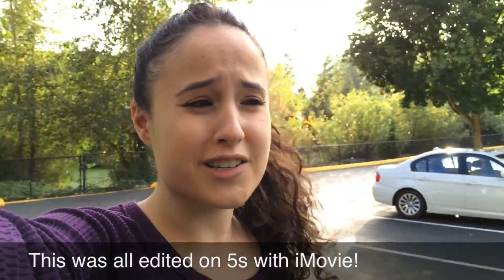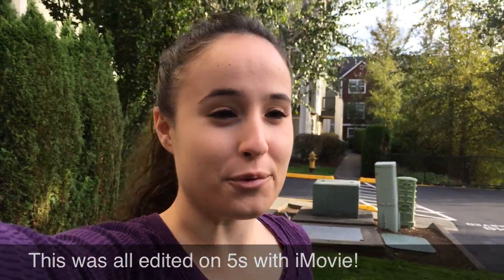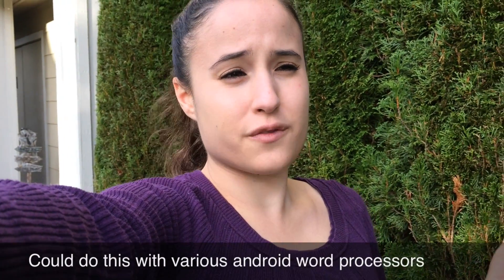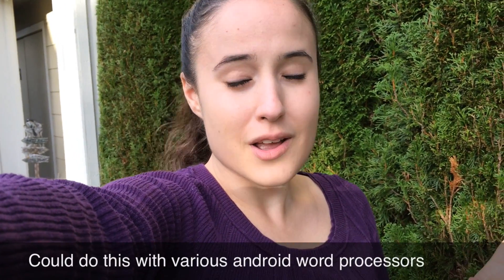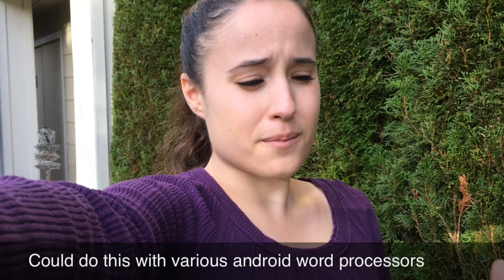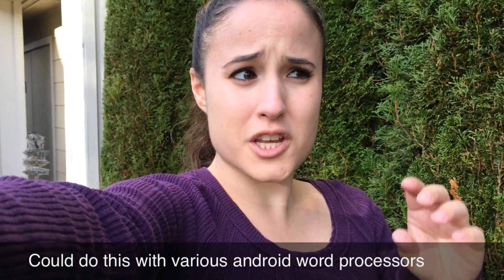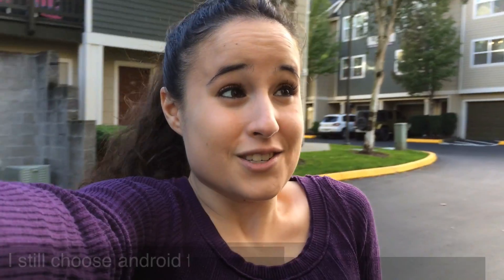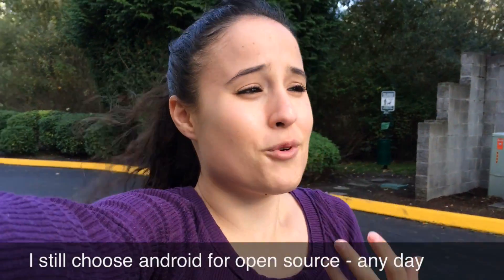Back Camera: The "iPhone 5s Experiment" (re-upload 1080p)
I am into my first 7 days only using an iPhone 5s. Thus far I am discovering that there are way more ways to do things than there were before. Surprisingly, I haven't killed myself or missed android so badly that I can't function. (Note: I re-uploaded because the iPhone YouTube app doesn't upload in 1080p!!! FAIL! The iMovie app is supposed to but it kept crashing!)

The screen is still a disappointment to me and I'm discovering what I can and cannot do with an iPhone alone. I will continue exploring and will use the 5s along side my Note 3 to continue gaining perspective.